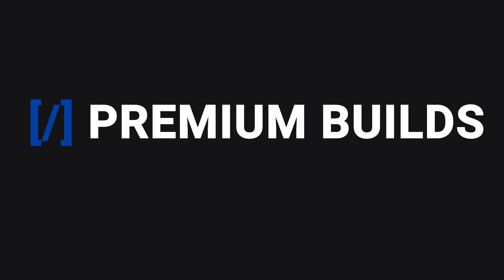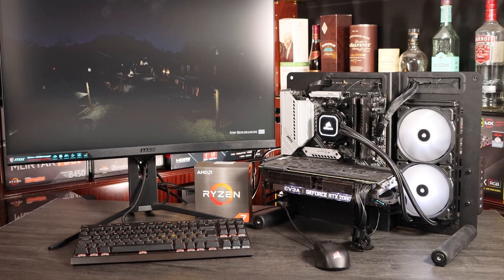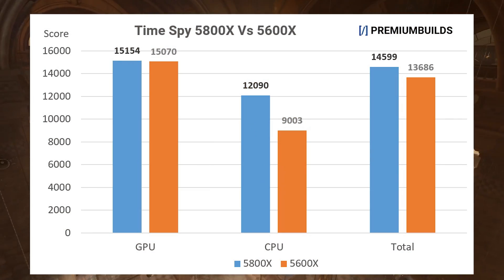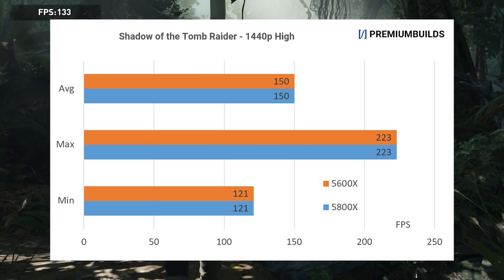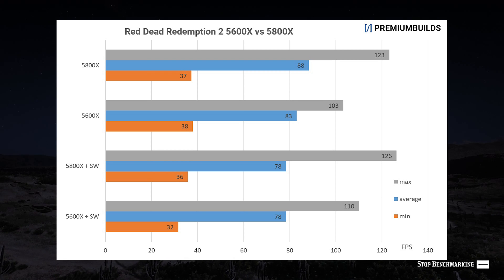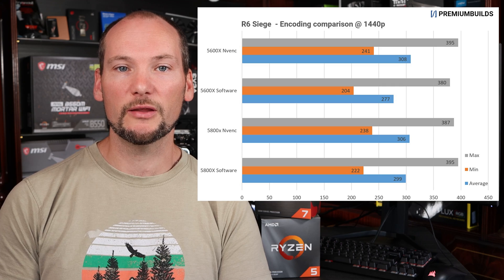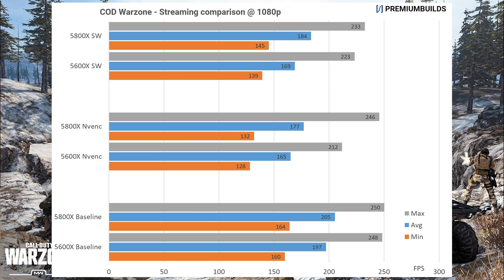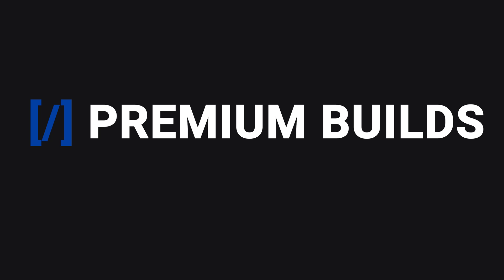Ryzen 5 5600X Vs Ryzen 7 5800X: Best Value Gaming & Streaming CPU?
Check latest price:
Ryzen 5 5600X
Ryzen 7 5800X

In this video we compare the performance of the Ryzen 5600X and the 5800X to work out which CPU is the best value: We know the 5600X is great, but does it hold up to the 5800X if you want to stream as well? We analyse the performance of AAA titles like Shadow of the Tomb Raider and Red Ded Redemption, and the popular First Person Shooters R6 Siege and CoD: Warzone.

Timestamps:
0:00 - Introduction
1:35 - Cinebench R20
2:02 - Firestrike
2:19 - Timespy
2:30 - Shadow of the Tomb Raider
3:41 - Software streaming vs NVENC
4:25 - Red Dead Redemption 2
5:16 - Rainbow 6 Siege
5:55 - CoD Warzone
6:46 - Conclusions